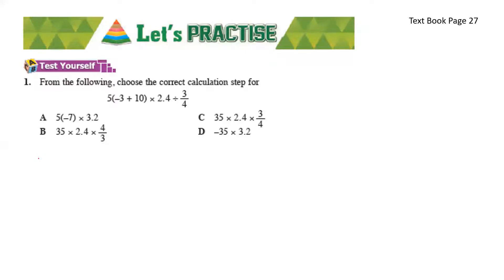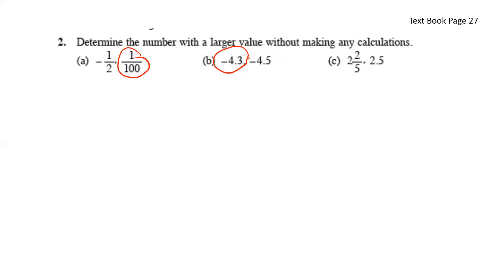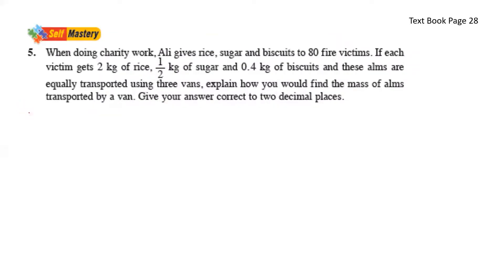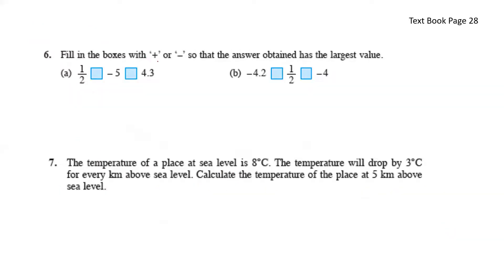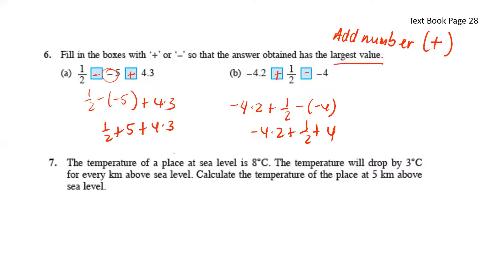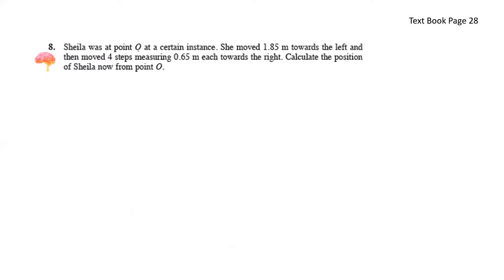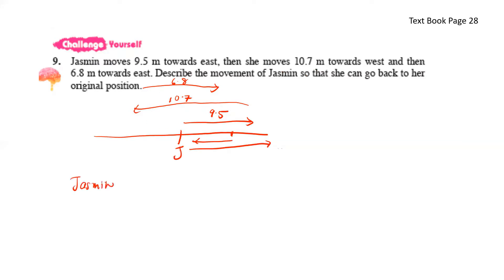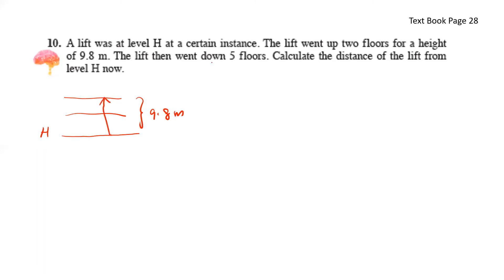Let's Practice & Self Mastery | Chapter 1 | Form1 Textbook | KSSM Homework Help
0:00 Let's Practice Number 1
1:04 Let's Practice Number 2
1:52 Let's Practice Number 3
2:24 Let's Practice Number 4
3:00 Self Mastery Number 5
4:54 Self Mastery Number 6
6:20 Self Mastery Number 7
7:39 Self Mastery Number 8
9:00 Self Mastery Number 9
10:28 Self Mastery Number 10